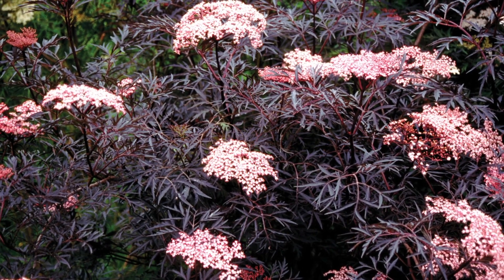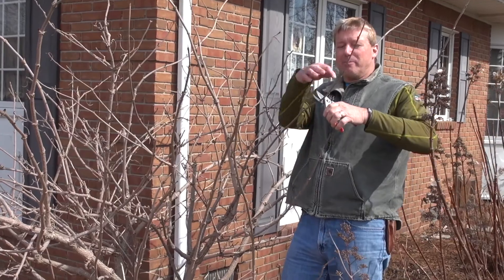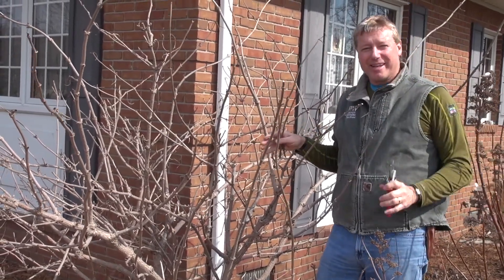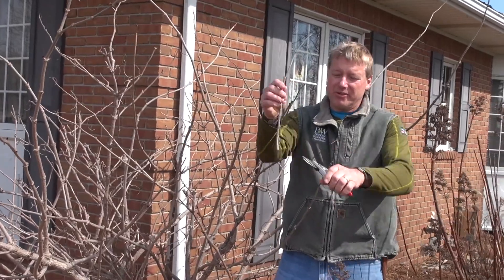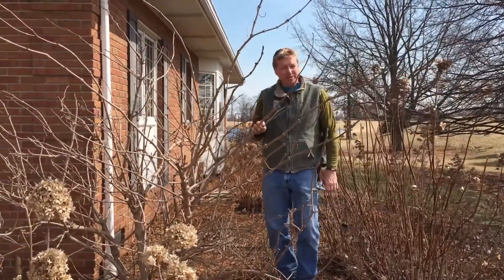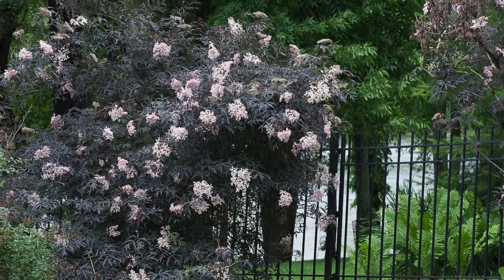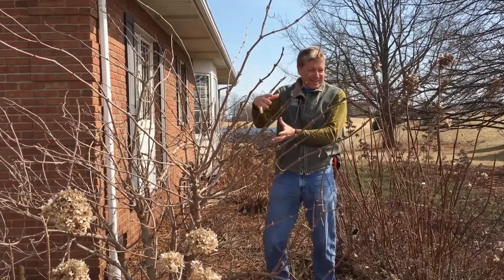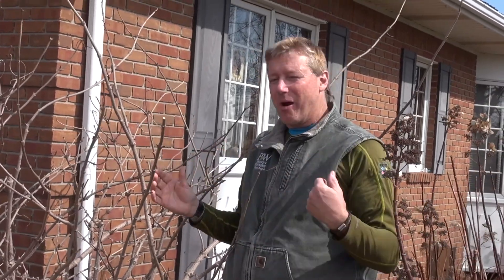Pruning Sambucus in Early Spring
Landscaper and Master Gardener Pat Seibel shares pro tips for pruning Proven Winners sambucus in early spring.